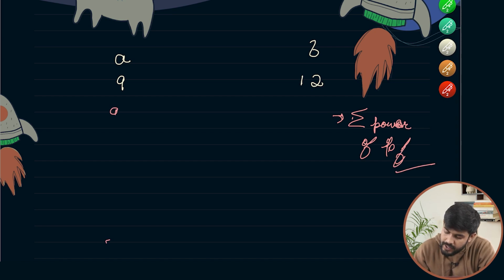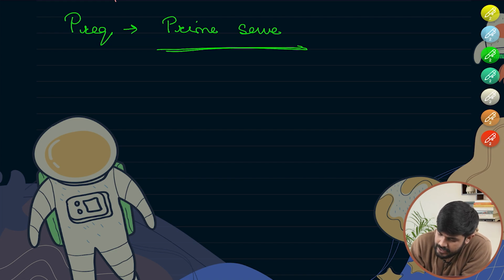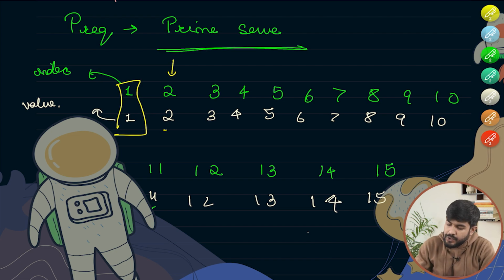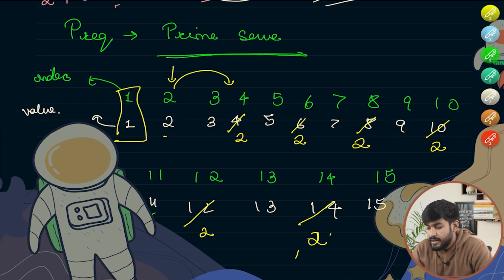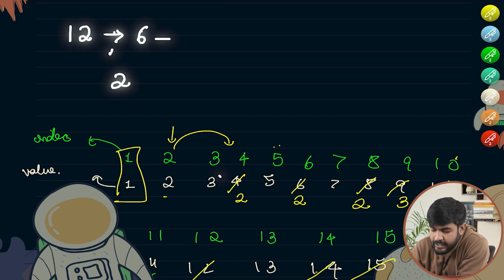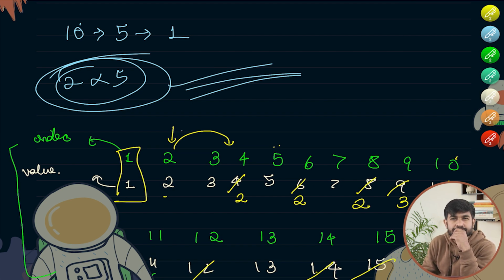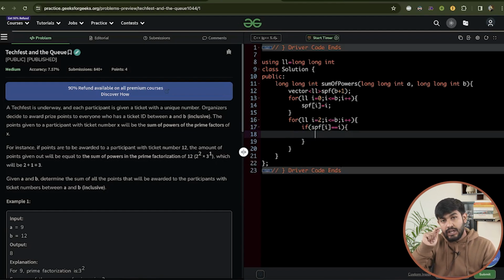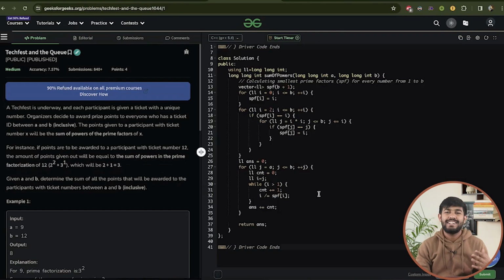POTD- 06/01/2024 | Techfest and the Queue | Problem of the Day | GeeksforGeeks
So come along and solve the GFG POTD of 6th January 2024 with us!